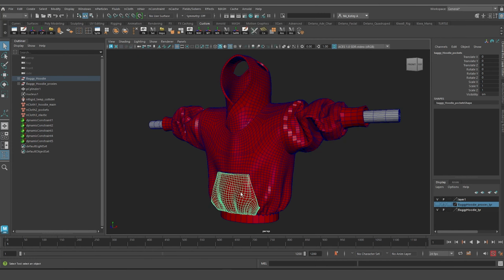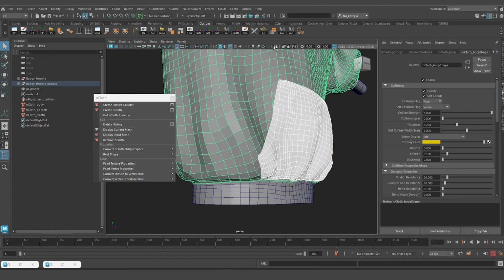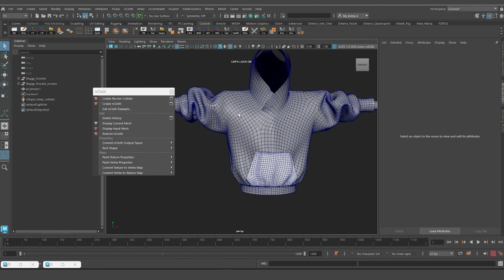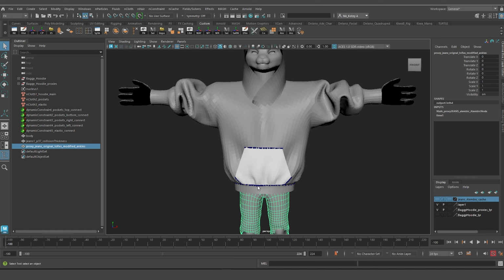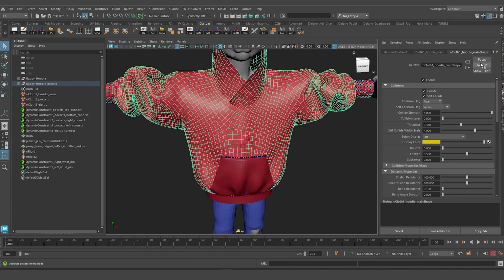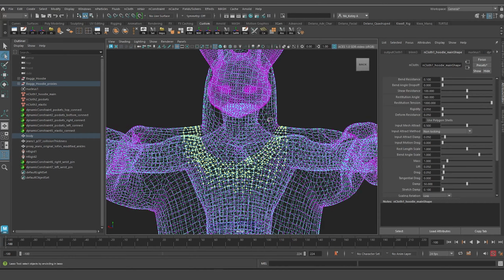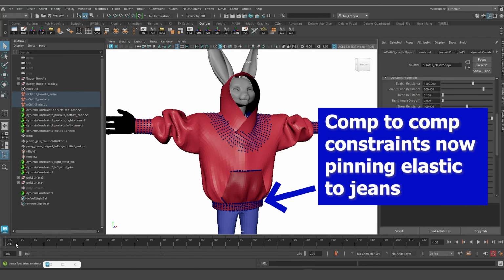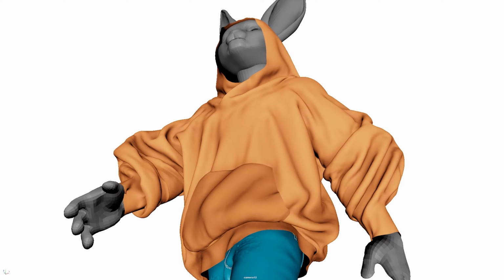Character Modeling, Rigging & Grooming - Part 13 - Simulating baggie hoodie with nCloth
In this 13th lesson, I perform some nCloth simulation tests for the anthro hare’s baggy hoodie

Note:
      A fair amount of mistakes were made as I navigated through this test. I wanted to give a full over the shoulder view of the test so this video does not showcase a polished approach to getting to the final result achieved.
      And even though I got this result to behave, the final result is in need of much more troubleshooting. I want the fabric on the arms to react to gravity more so they can droop and collect     at the wrist elastic properly. Right now they are appear to be dampened a bit too much and not reacting to gravity as they were at the beginning of th test.
     The Hood also needs to feel a lot heavier and a lot stiffer. This is showcased in the real reference shown on the thumbnail. My hood is hanging a bit too loosely and is crumbling a bit too much.
     Other than reducing arm slack, there are some additonal things that I also need to address when I get back to sculpting. Like increasing the size of the height of the elastic band cloth panel and creating an opening in the back of the hoodie to accomodate his tail.

Part ?: Rigging with Advanced Skeleton
Part ?: …
Part ?: Grooming his head
Part ~ 52: Grooming his tail, fingers & legs

PRODUCTION TIMELINE
Ideation & Concepting Both Characters   |   (1/12/2024 to 1/18/2024)   |    [~35 hrs]
Sculpting their bodies |    (2/4/2024 to 3/1/2024)   |    [~ 8 hrs 25 min]
Sculpting her rig friendly and groomable head |   [~13 hrs]
Sculpting his rig friendly and groomable head   | [~5 hrs]
Sculpting her wardrobe | [~22 hours so far]
Sculpting his wardrobe  |  [~18 hours so far]

CHAPTERS

CHAPTERS
00:00 Some simulation results
00:20 Intro
00:38 Proxy mesh overview
01:36 Proxy LOD workflow
03:31 Separating elastic band
06:02 Setting up nCloth, nConstraints and troubleshooting mesh for better constraining
15:57 Importing alembic animation, setting up colliders and constraining to character animation
20:24 First simulation with default settings
21:29 Shading meshes for clarity
22:52 Applying basic settings to the baggy hoodies nCloth pieces
25:44 Second simulation with basic settings
26:11 Cranking up simulation settings to fix penetration issues
27:01 Reducing mass to resolve what I believe is an issue related to the heaviness of the fabric
27:34 Cranking up friction to prevent Hoodie from sliding off character so easily
28:19 Cranking up stretch resistance
28:32 Reviewing a plan for a component to component constraint at the shoulders and upper torso
30:46 Setting up constraint in at shoulders and upper torso
33:38 Increasing strength of constraint at shoulders and upper torso
34:02 Cranking up [Self Collide width scale]
35:54 Taking a detour to try some test with a lower resolution proxy mesh
36:54 Retreating to original proxy with some new found solutions
37:45 Reducing excess material/slack under in armpits
38:33 Retreating to only reduce the excess material/slack on the arms
39:02 How [Thickness] and [Self Collide Width Scale] impact the shape when his arms are lowered
40:07 Comparing reduced arm slack results with original
40:47 Slightly raising arms laterally  to accommodate fit
41:15 Reintroducing a higher mass value into the simulation
41:47 Conclusions and final previews
43:45 Reviewing what was keyed to make back flip and rebound simulation work
45:23 Closing and final previews

DATE POSTED
Tues, Feb 24th 2024